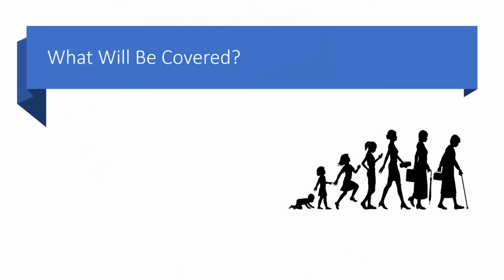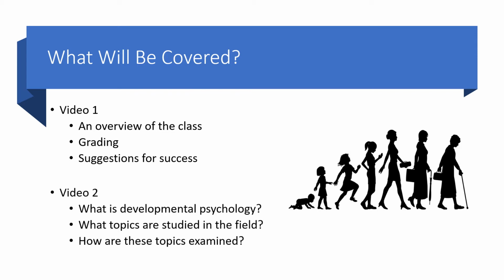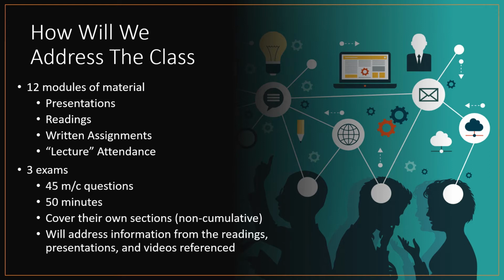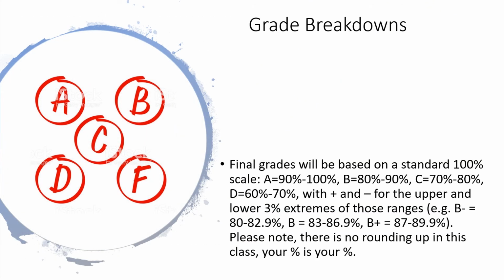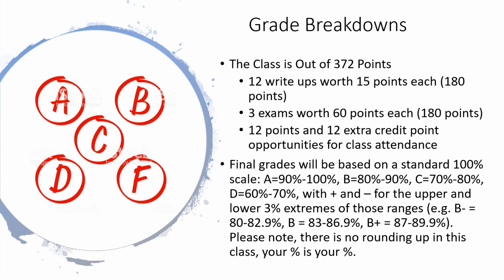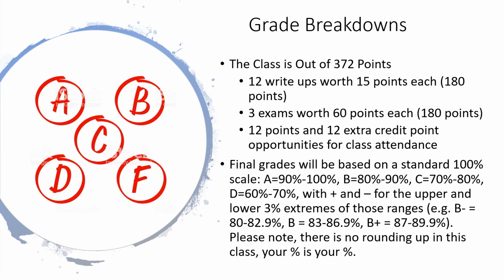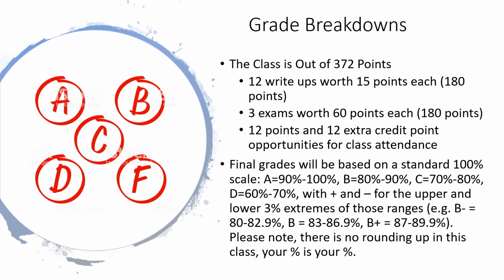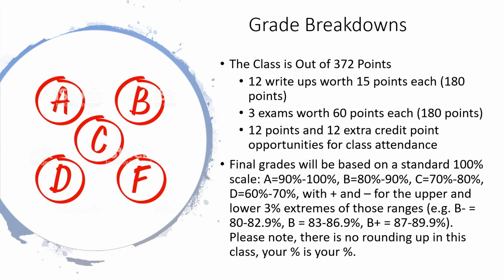Module 1 Part 1 A CSUEB Introduction to the Class Lifespan Development Recording